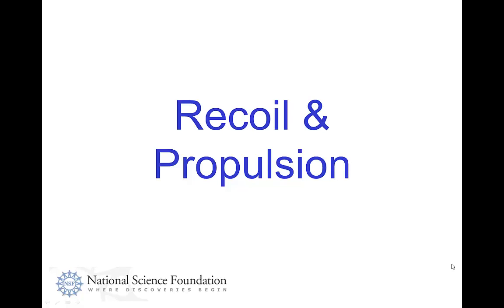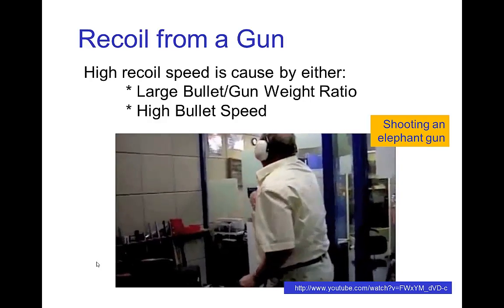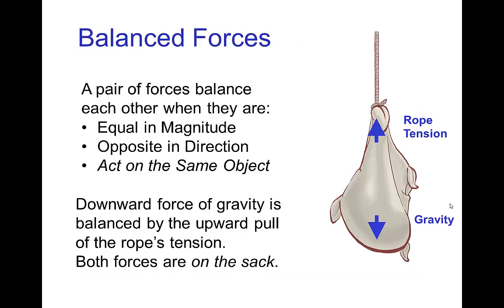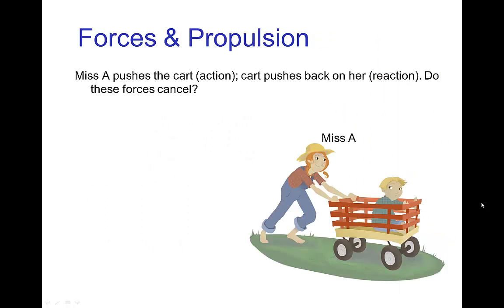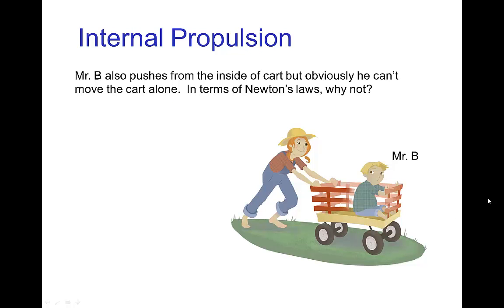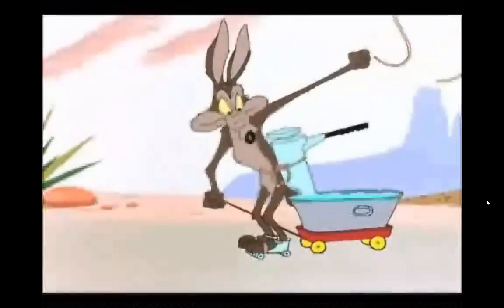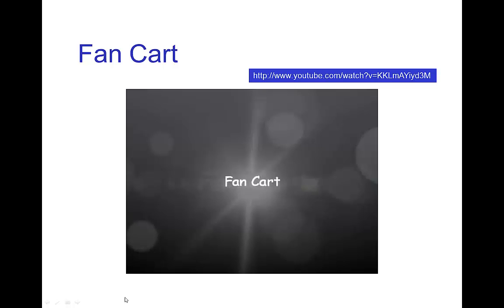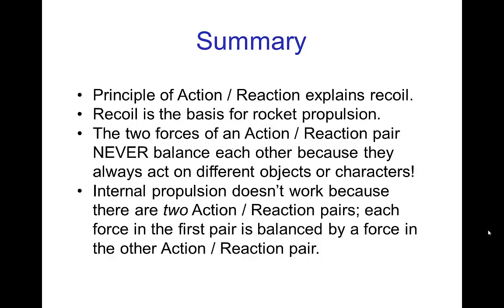Propulsion & Recoil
Video tutorial on Recoil and Propulsion as applied to animation.